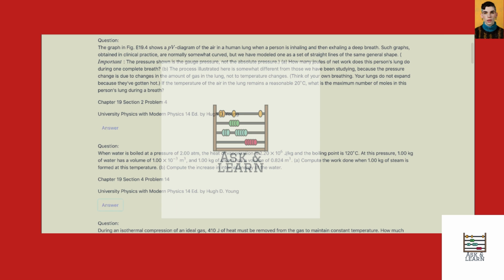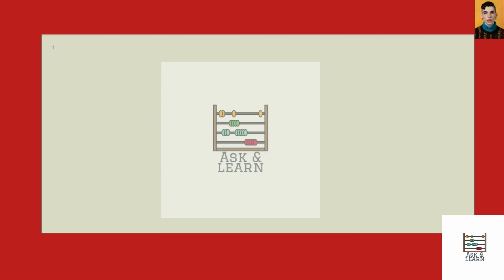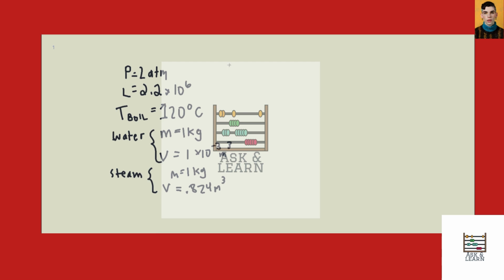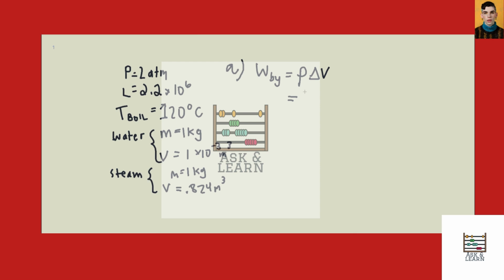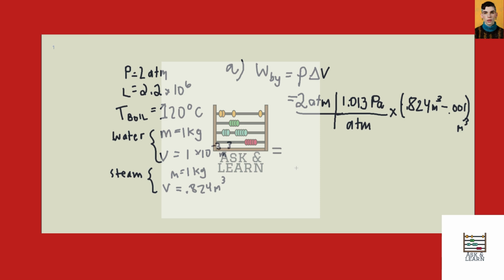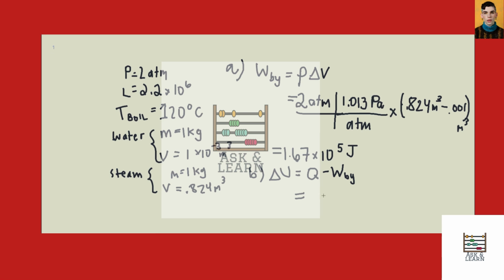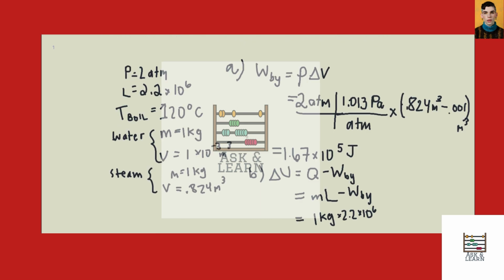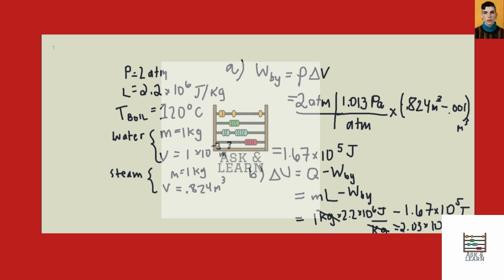When water is boiled at a pressure of 2.00 atm, the heat of vaporization is 2.20 10 J/kg and the bo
When water is boiled at a pressure of 2.00 atm, the heat of vaporization is 2.20 10 J/kg and the boiling point is 120 C. At this pressure, 1.00 kg of water has a volume of 1.00 10 m , and 1.00 kg of steam has a volume of 0.824 m . (a) Compute the work done when 1.00 kg of steam is formed at this temperature. (b) Compute the increase in internal energy of the water.